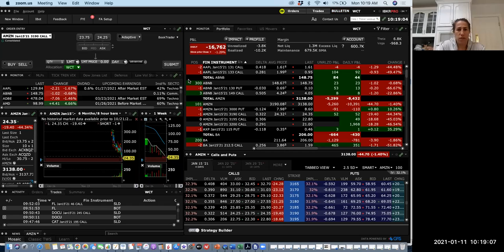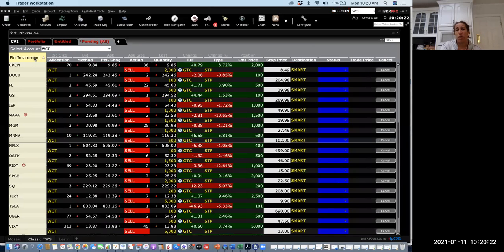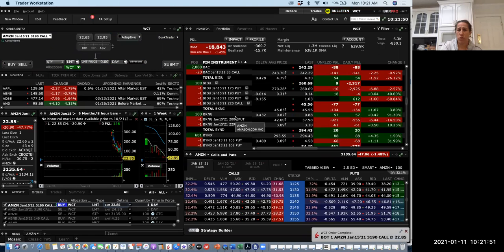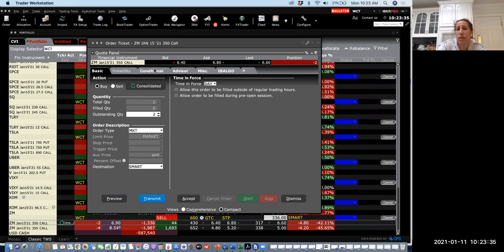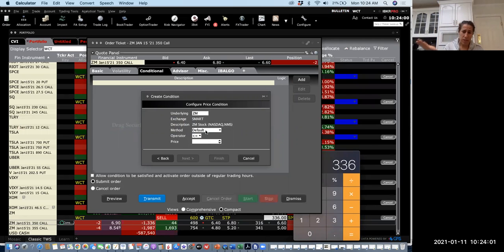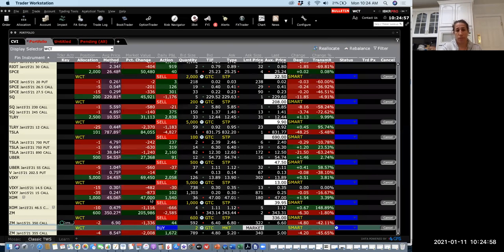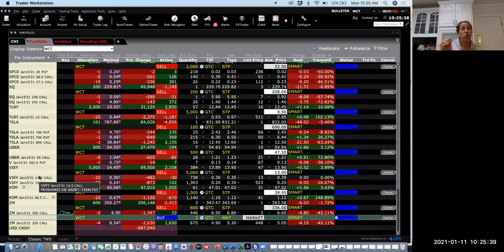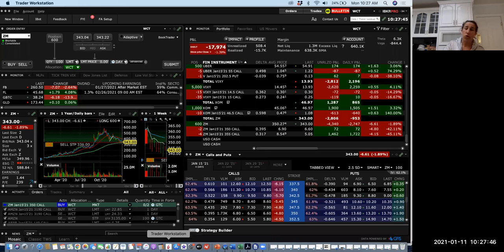Learn the Market - Entering Conditional Orders on Interactive Brokers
If you are trading stocks and options, you should considering setting up trades electronically as much as possible.  The purpose of trading (in my opinion) is to give yourself a laptop lifestyle where you can create income on your own terms.  You don't want to be tied to a computer screen.  As such, it's best to know what your trades are and input them with protection in place in case things do not go as planned.

This video shows you how to put protection in place.  It's easy to make money and harder not to lose it so you always need to focus on the risk management side of things, and this video helps you do this.

This video shows you how to be long stock and short a covered call and in the meantime have a stop in place on the long stock so you only risk a certain amount of money and also have a conditional trade to buy back your short call if your stock gets stopped out.  The last thing you want to experience is getting stopped out and then the price bouncing back up and meanwhile then you're short a naked call.

Selling options is all about taking in income in a smart and consistent and predictable way and you must manage your risk so when you lose money on a trade it's only a small amount.